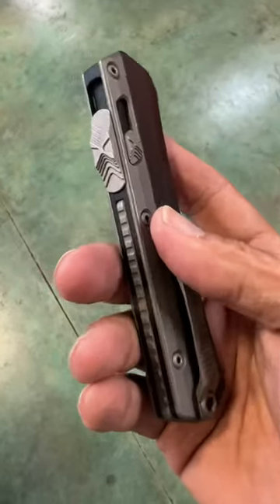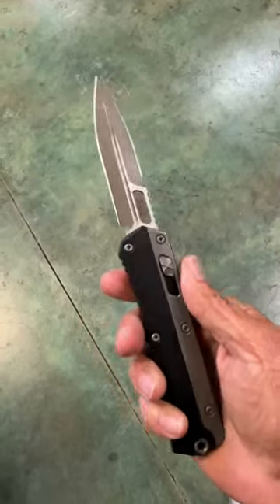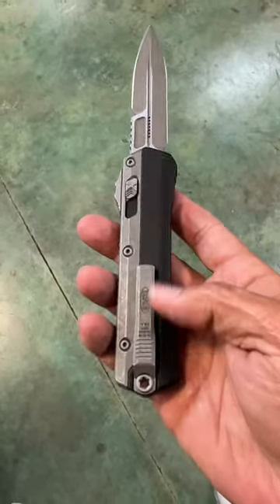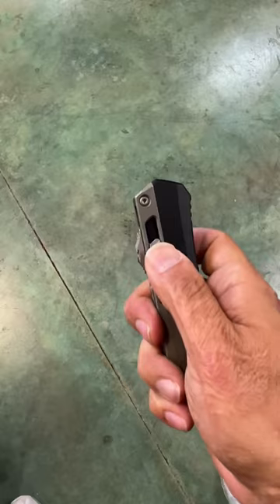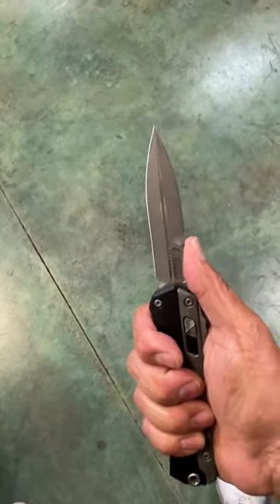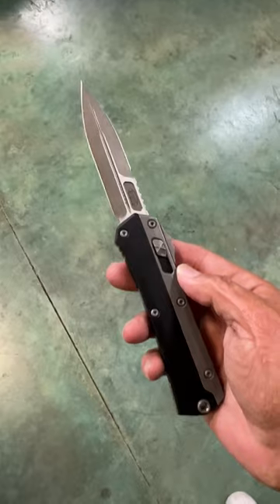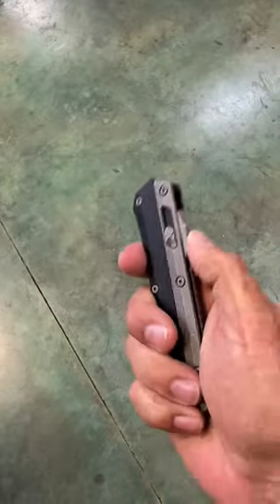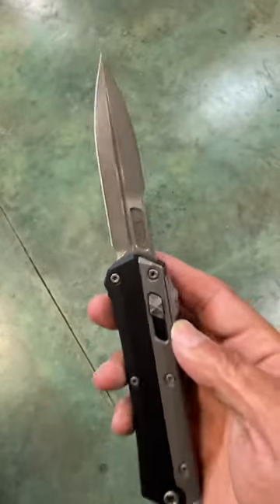WOW 🤩 What a Awesome Knife!